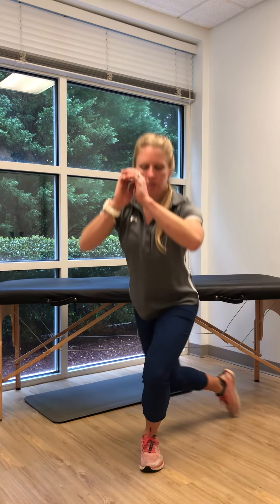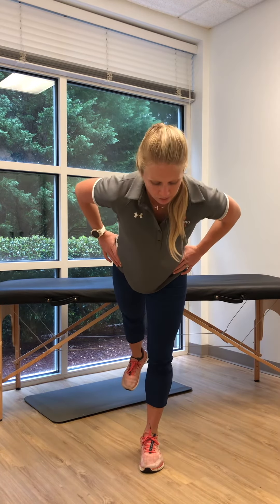Strength and stability options for injury prevention in runners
This video is part of an educational series to give options of what runners can do to improve their strength and stability - based on common impairments and weakness we see in runners.

Exercises:
1. Side plank circuit 2-3 sets x 30 sec hold, x 15, x 15
2. Single leg squat (to chair, if desired) 2-3 x 10
3. Single leg stability circuit 2-3x10 each